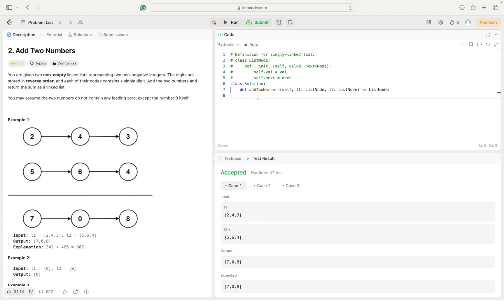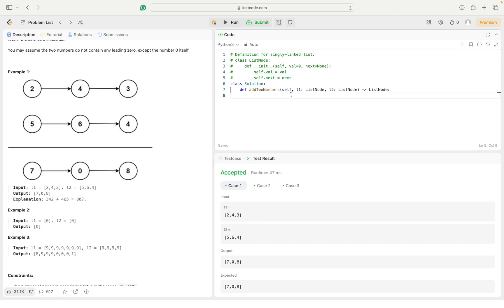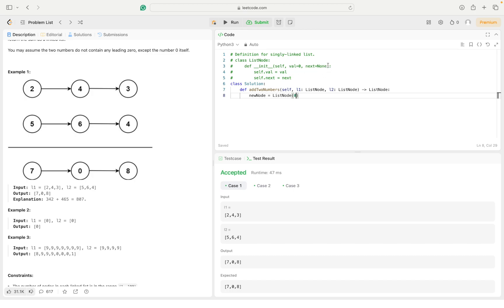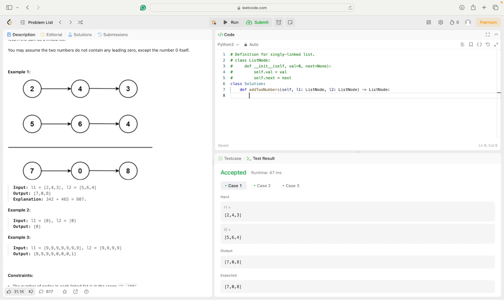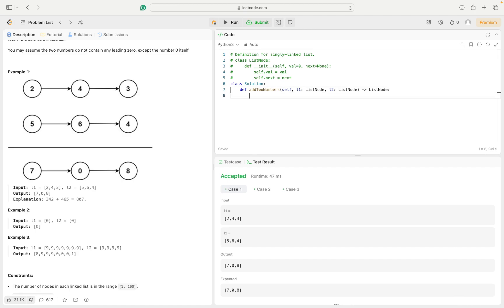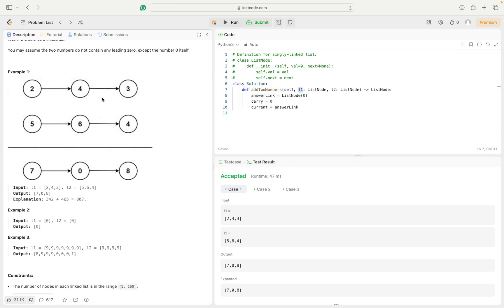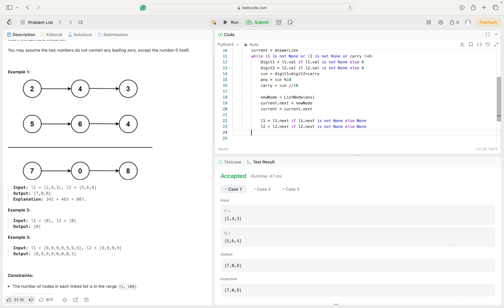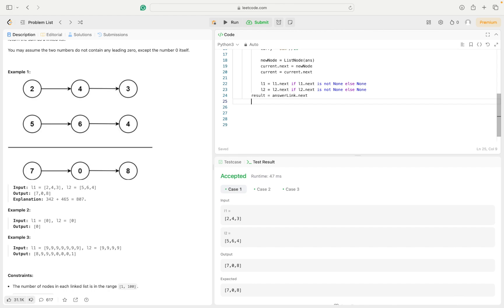Problem 2 : Add Two Numbers | Leet Code Series | By Parisha Joshi